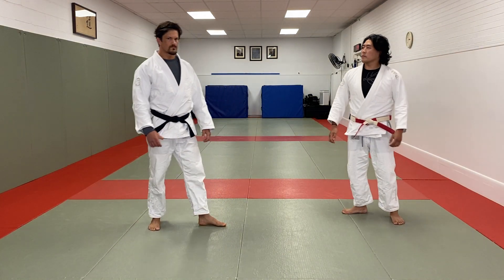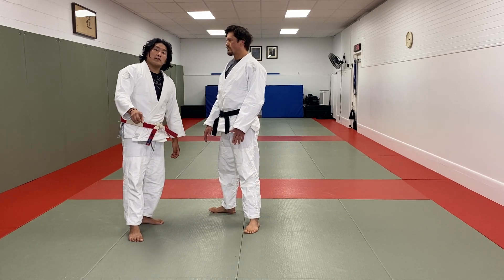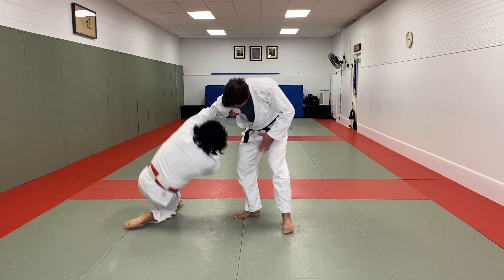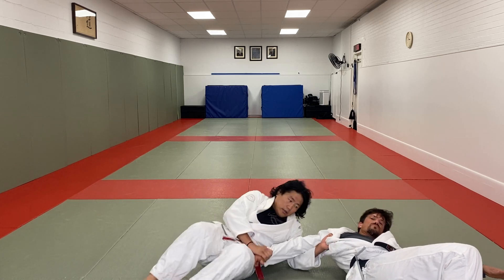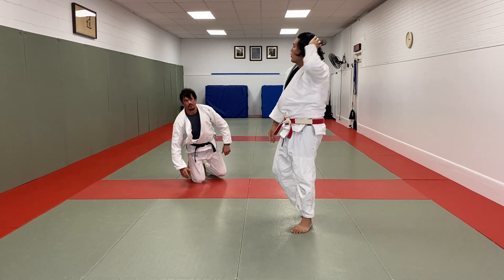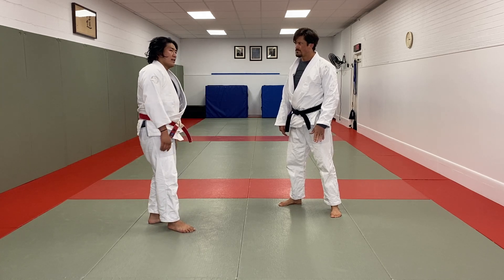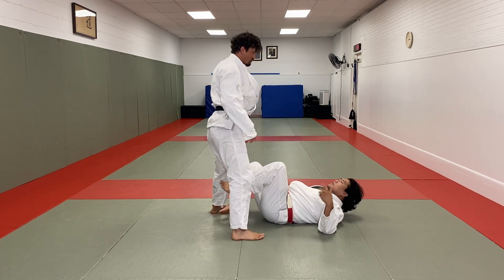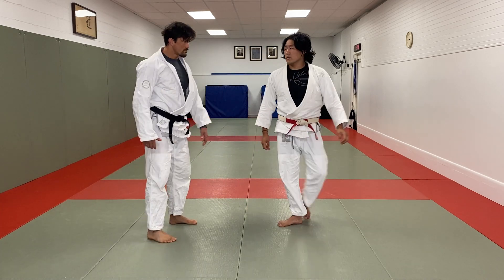Arm Lever Arm throw